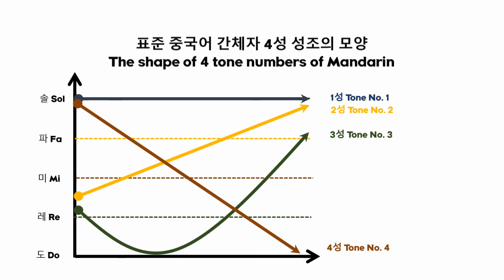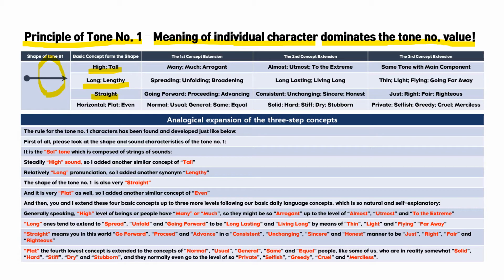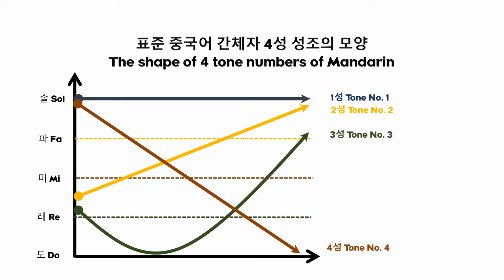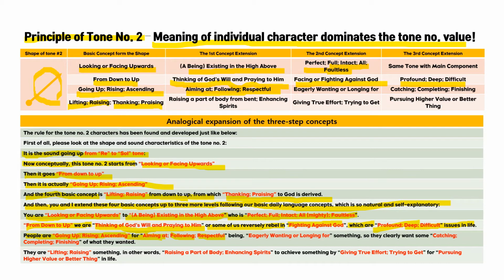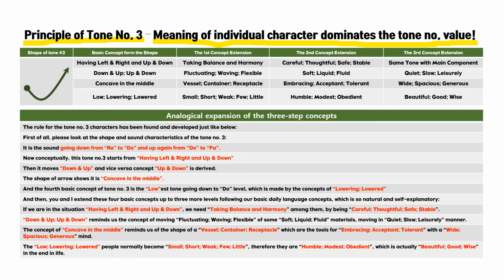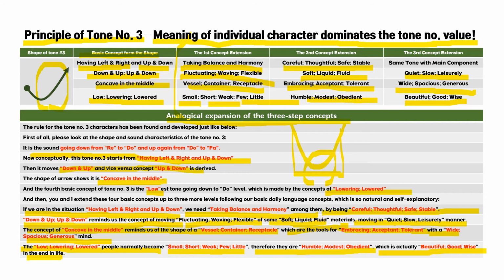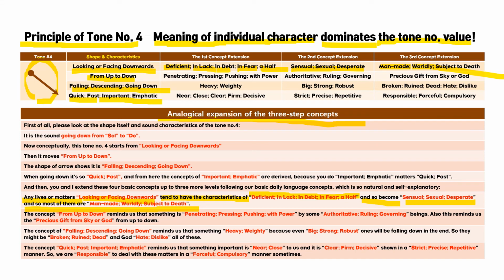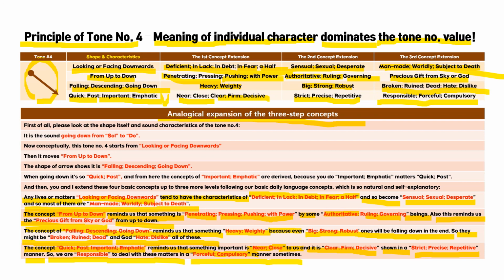Why Chinese Tones Change? [Why specific Chinese character has specific tone number 1, 2, 3 and 4?]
Why Chinese Tone Changes? [Why specific character has specific tone number 1, 2, 3 and 4?] - Review

Why specific Chinese Mandarin character has specific tone number change 1, 2, 3 and 4?